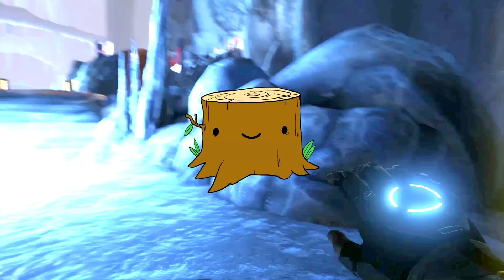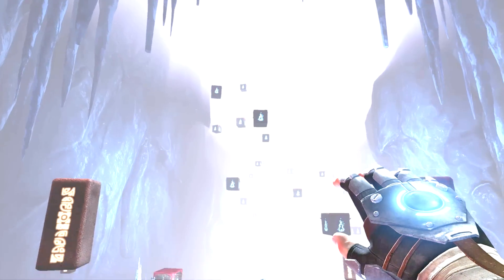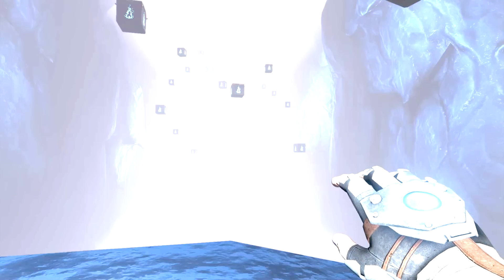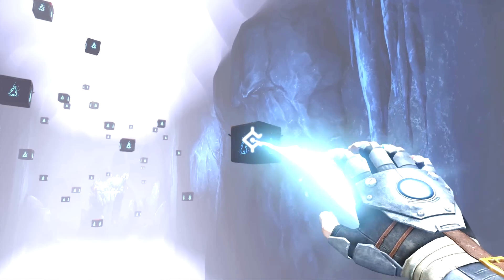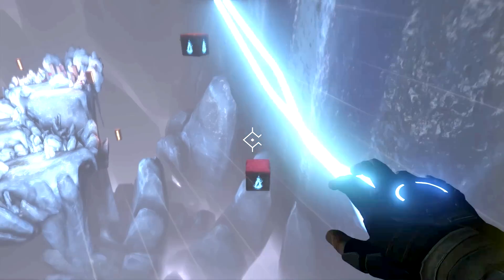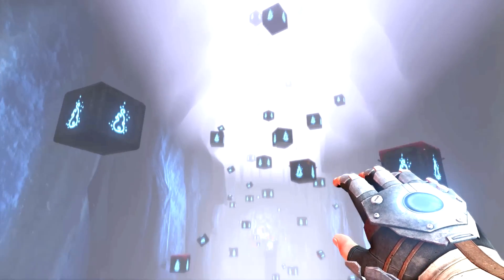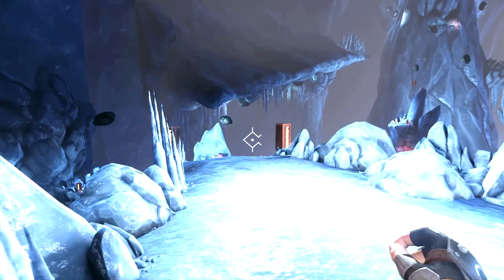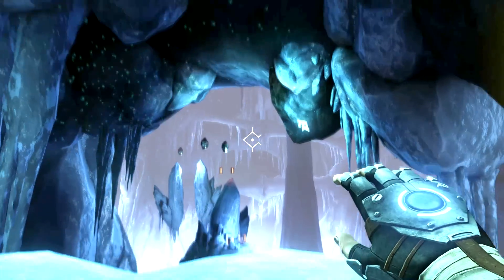Stumpt Plays - A Story About My Uncle - #6 - Ice Capades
We're hot on Fred's trail now. There are flares galore, and boxes are floating all over the place... the end is nigh.